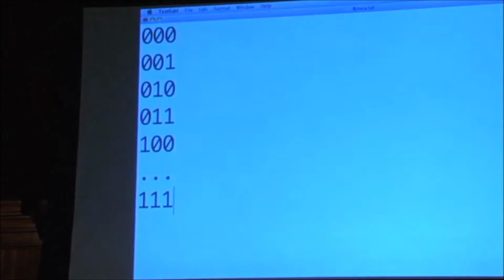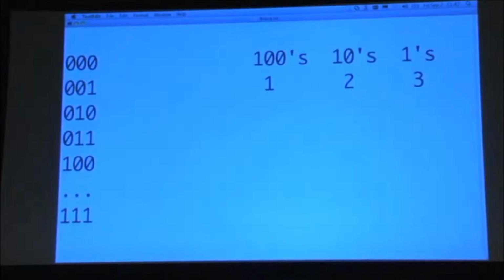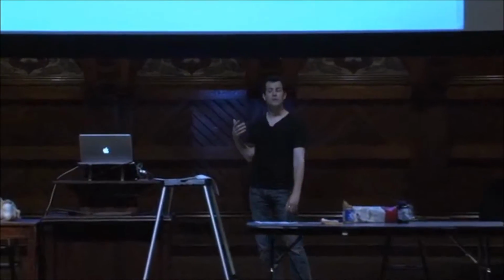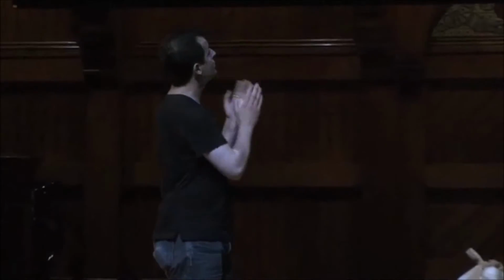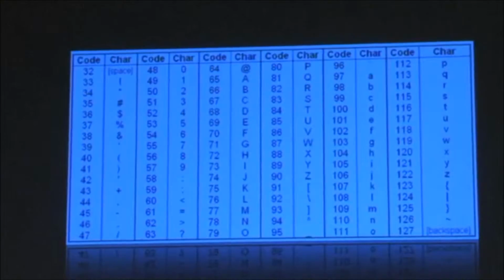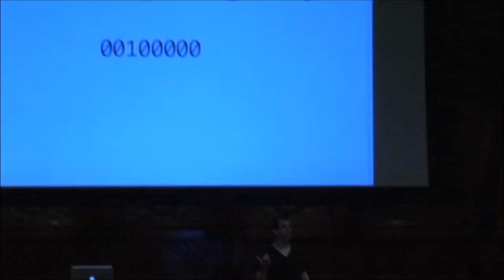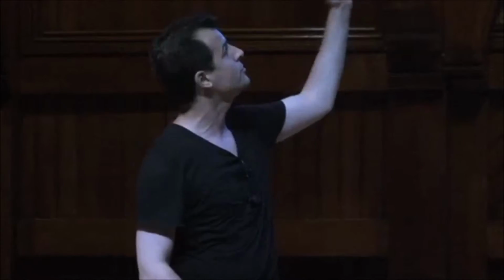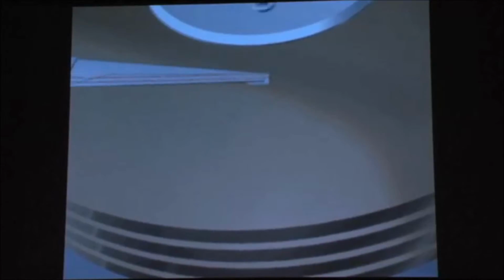CS50F0_1_Bits_Binary_ASCII